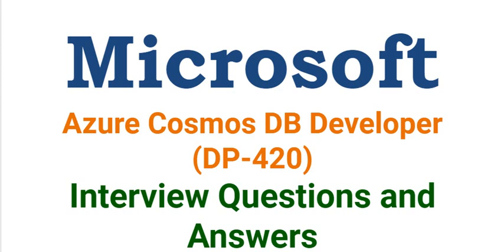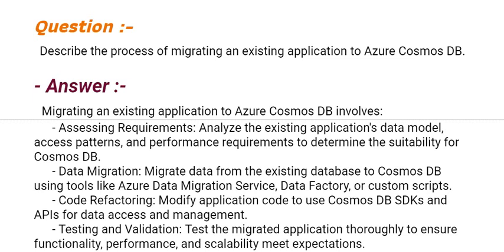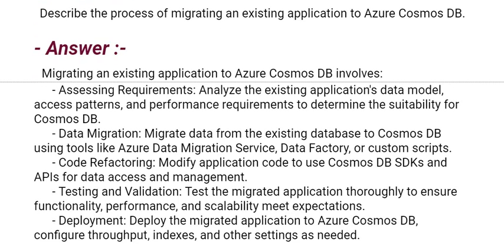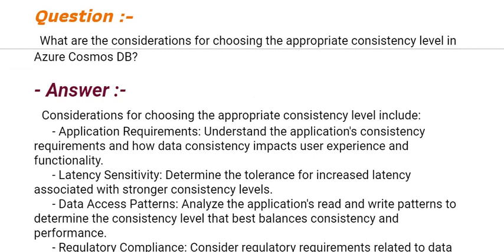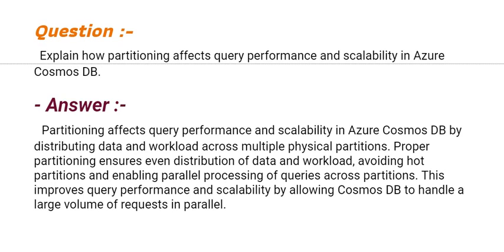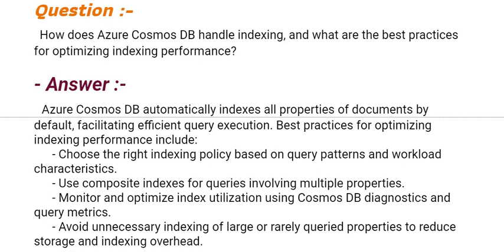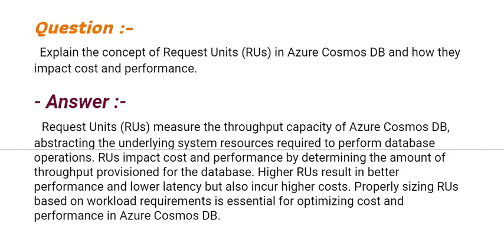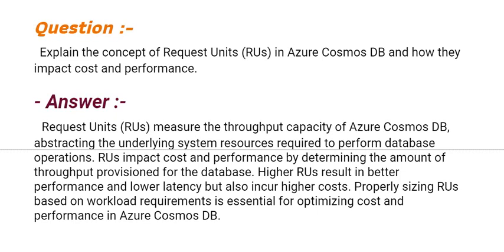Part#17| Microsoft DP-420 | Azure Cosmos DB Developer Specialty | Interview Questions and Answers